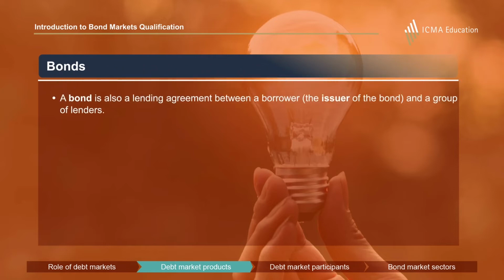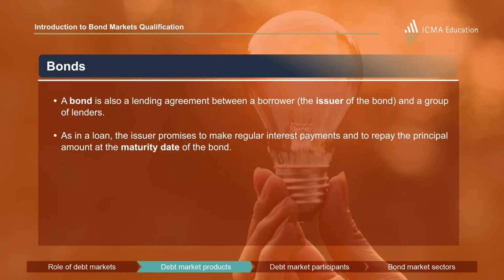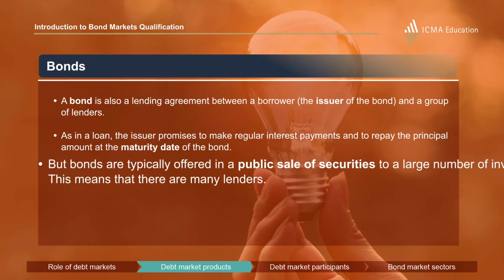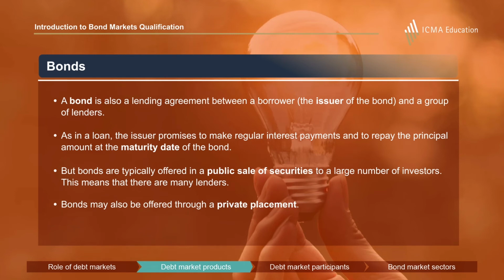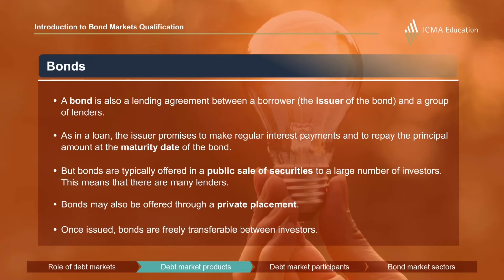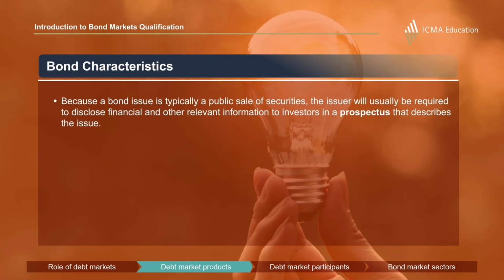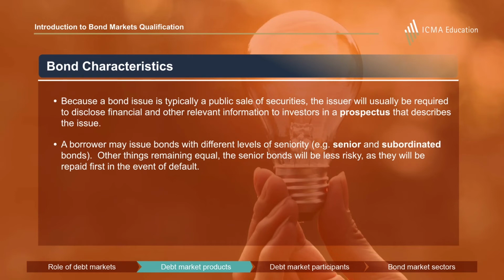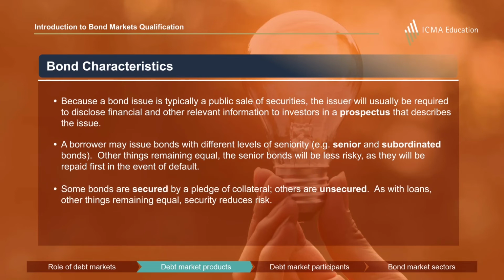What is a Bond?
Video extract taken from ICMA's Introduction to Bond Market Qualification (IBMQ).